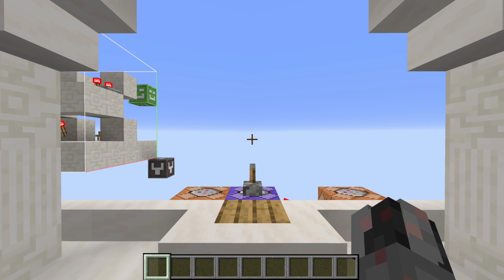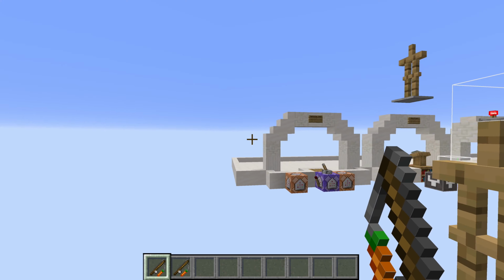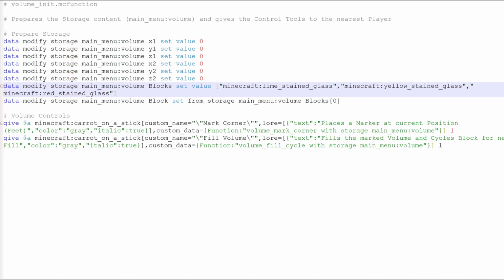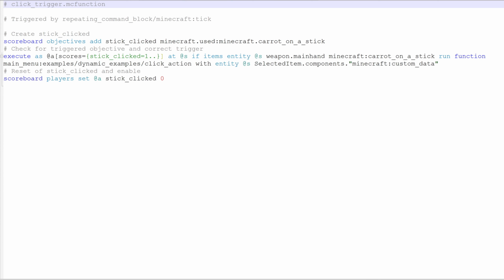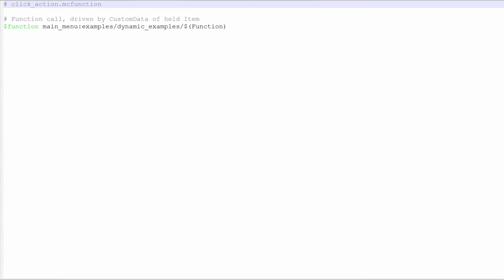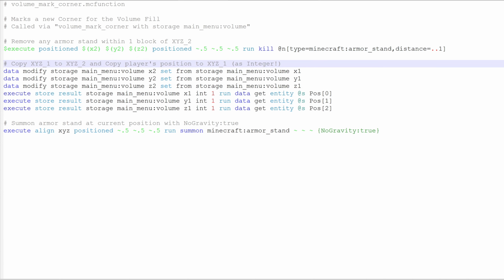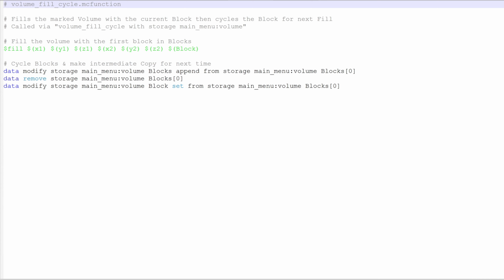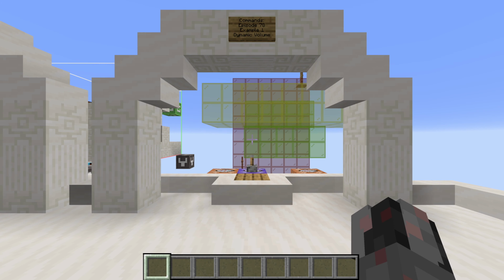Redstone Commands: Episode 78 - Dynamic Volume Definition [Java Edition 1.21.8]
This is Episode 78 of my Redstone Commands Series. In it I go through an example combining multiple of the commands and concepts from the previous episodes. It allows you to define a volume by marking two opposing corners and then filling it with a cycling list of blocks, while playing the game, without manually typing in the commands.

Intro: 0:00
Showcase: 0:49
Code: 2:47
Outro: 9:16